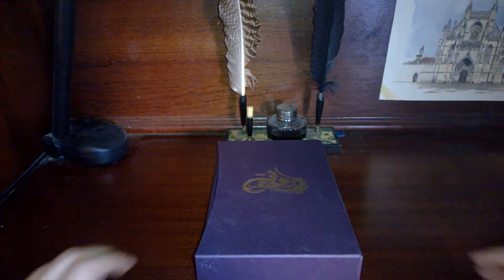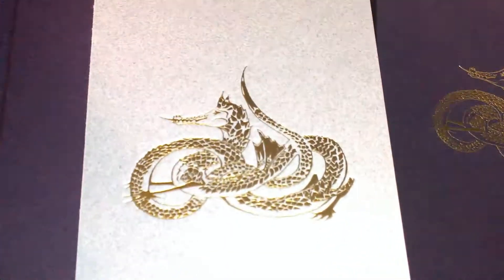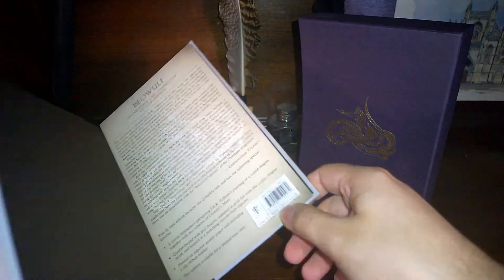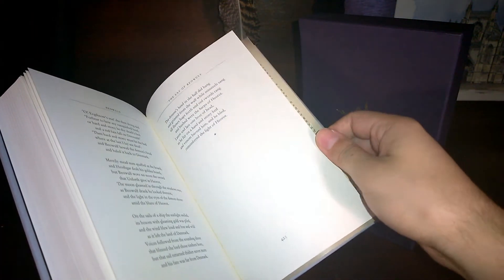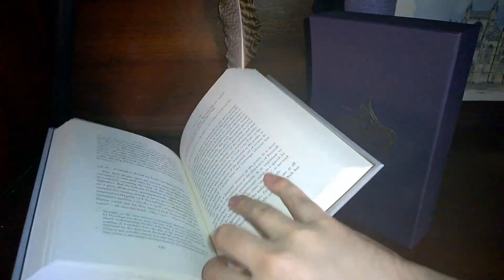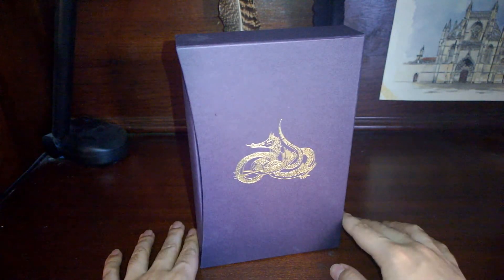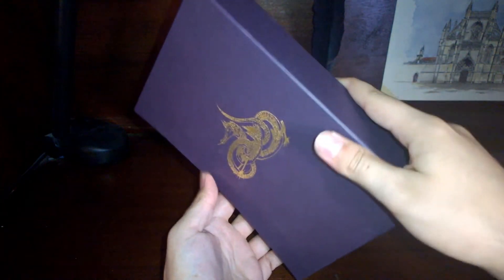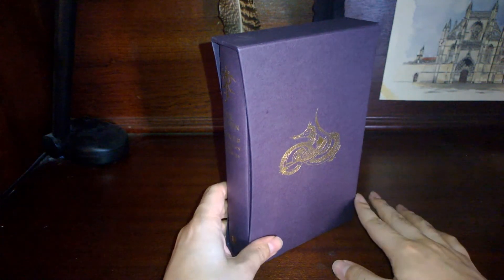A look at: Tolkien's "Beowulf: A Translation and Commentary" Deluxe Edition by Harper Collins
A look at the slipcase edition of Tolkien's "Beowulf: A Translation and Commentary" by Harper Collins.